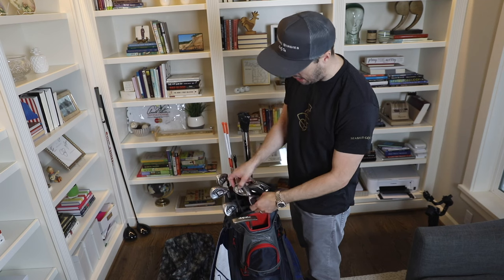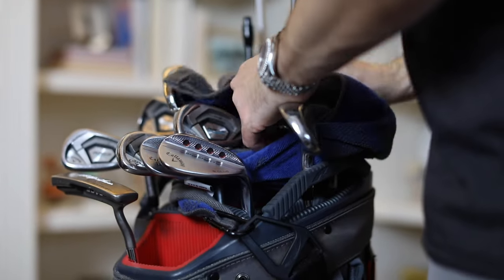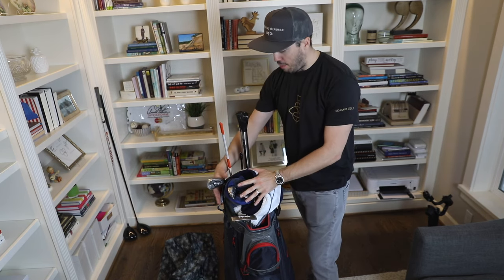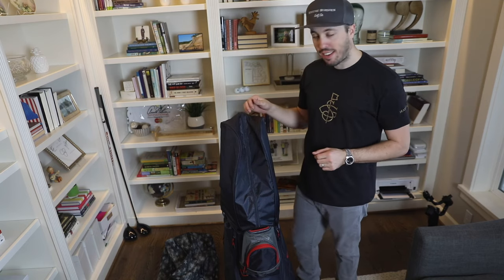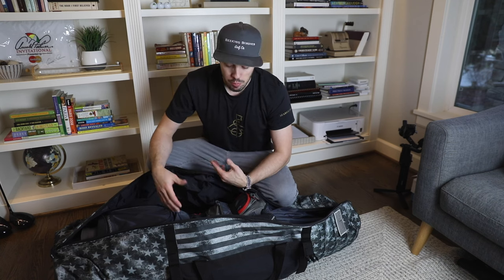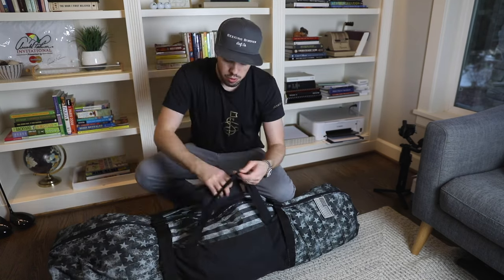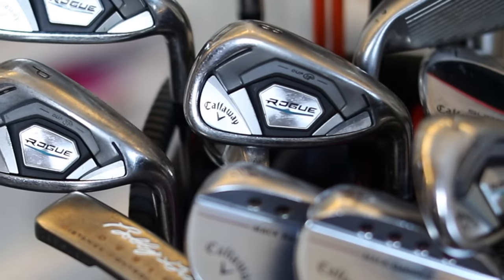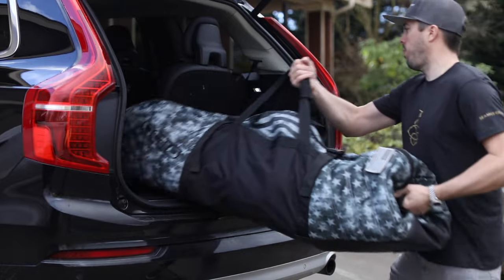How to Pack Your TRAVEL Golf Bag - Traveling with your Golf Clubs!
Traveling with your golf clubs?  Knowing how to pack your travel golf bag is key to not arriving at your destination with BROKEN CLUBS.  This is how you pack your clubs to make sure nothing happens while in transit.

- Seeking Birdies 'How To' -

Don't end up with broken clubs because you did not pack properly.  It is known that the airlines do not take care of your bags; they toss them, drop them and slide them.  They DO NOT CARE that you have a brand new driver...  It is one of my biggest fears when I check my clubs; I get to my destination and get ready to golf and I find my driver is now in two pieces.  I have used this method and *Knock on wood* have NEVER had a broken club or any damage.

Link to MY TRAVEL BAG

Give it a thumbs up for the YouTube algorithm.

Started this journey at 24.5 Handicap; currently a 12.7, seeking to be a better golfer.  Seeking Birdies is a name that I think sums up the Channel.  No one goes golfing and wants to get bogeys.  Everyone wants Birdies.  I’m Seeking Birdie Golf.

I do not claim to be a golf professional; nor do I claim to know everything.  I started this channel to combine my hobbies of golf and photography/videography.  I’m always looking to learn and grow in the game of golf.  All comments and insight are greatly appreciated.  I look forward to the journey!

Send me GOLF stuff?

Golf Clubs
Driver - Taylormade M6
3 Wood - Callaway Epic Flash
Irons - Mizuno JPX 921 Tours 4-PW (NOV 2020)
Wedges - Callaway MD4 54 & 60
Putter - Odyssey Marxman Triple Track
Stand Bag - Jones Sports Co. Utility Trouper
Balls I play - Callaway Chrome Soft Triple Track X
Rangefinder - Precision Pro NX9 HD Slope
Golf Watch - Apple S6 w/ 18Birdies Premium App
Ball mark - Birdicorn
Divot Repair Tool
Travel Bag - Ogio
Shoes - Adidas

Camera Gear
Big Camera - Canon 5D IV
Small Camera - Canon M50
Lens for Everything - Canon 24-70 II 2.8
Lens for Studio - Canon 50mm 1.2
Memory Cards - Sandisk SD 64GB
Big Light - Aputure 120d-ii
Light Diffuser - Aputure Light Storm 2
Studio Microphone - Rode NTG2
Audio Recorder - Zoom H4N
Remote Microphone - Rode Video Mic
Vlog Tripod - Joby 5K Gorilla Pod
Tripod - Manfrotto
Small Gimbal - DJI Ronin S

Edited by Tyson Chaplin
Videography - Tyson Chaplin

All opinions and comments are that of my own.  I do not speak on behalf of any named companies with out the disclosure of a partnership.  I have not been paid or given anything in exchange for producing this video or expressing my comments.  I’m always looking to partner with golfer focused, honest companies.